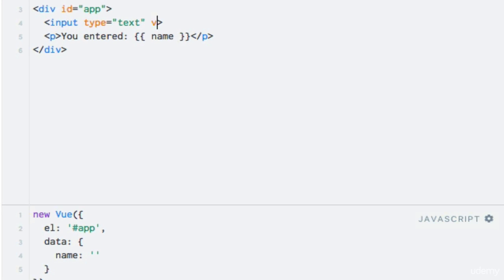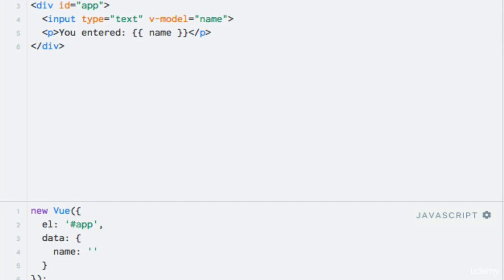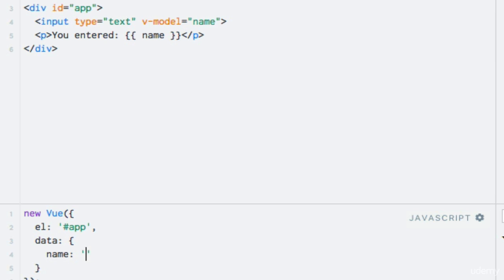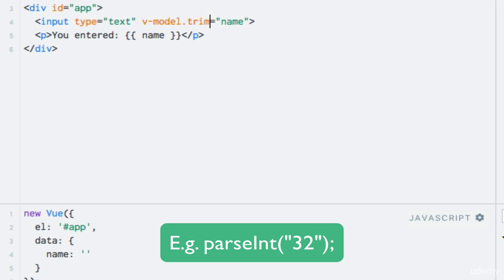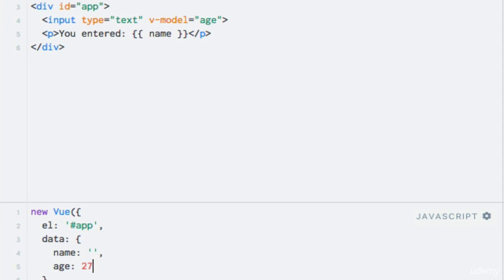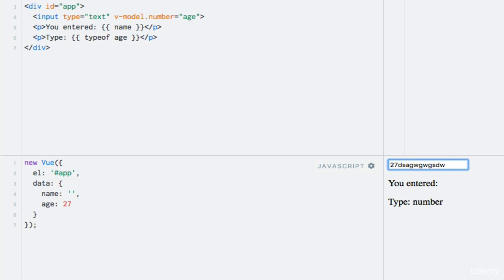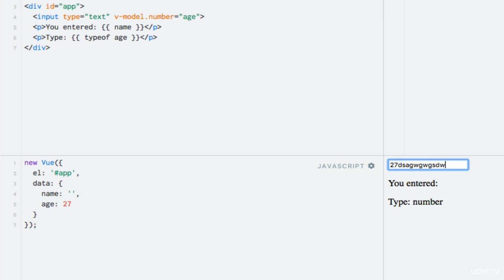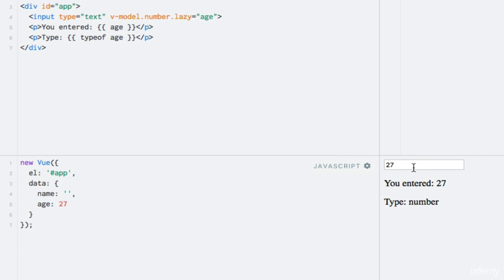018 Two way data binding